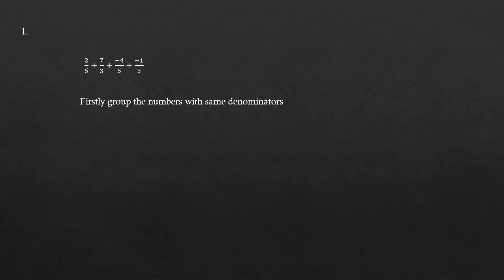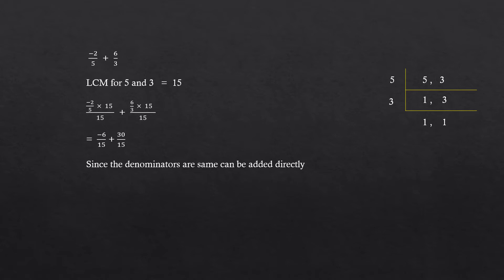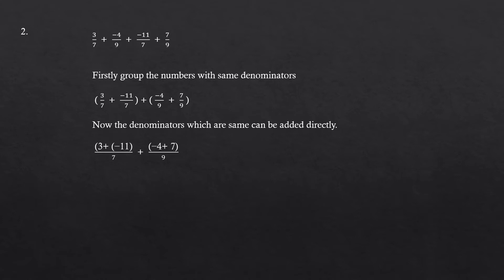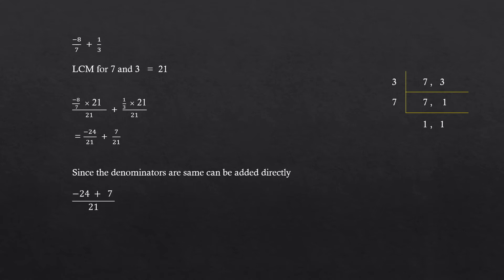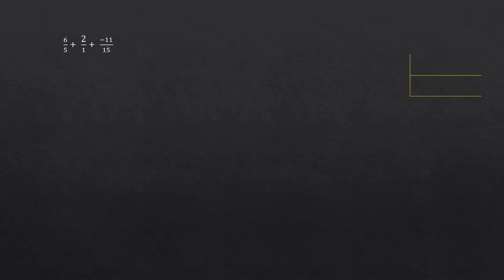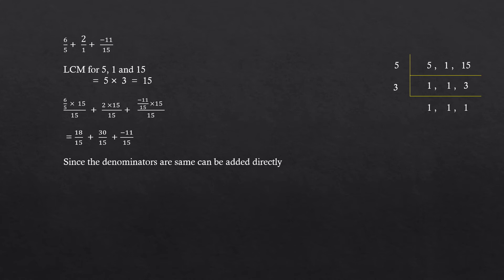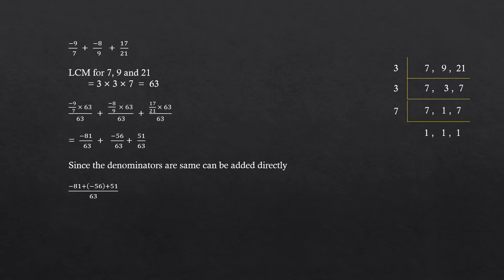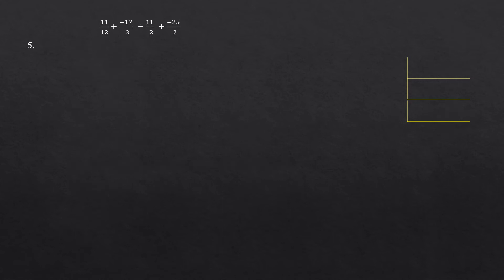CBSE Std 8 Chapter 1- Rational Numbers Extra questions - Part 4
Topic: Sum of Rational numbers

1.  Evaluate  2/5 + 7/3 + (−4)/5  + (−1)/3
2.  Evaluate  3/7   +  (−4)/9   +  (−11)/7   +  7/9
3.  Evaluate  2/5 + 8/3 + -11/15 + 4/5 + -2/3
4.  Evaluate  4/7 + 0 + -8/9 + -13/7 + 17/21
5.  Evaluate  11/12 + -17/3 + 11/2 + -25/2
6.  Evaluate  -6/7 + -5/6 + -4/9 + -15/7
7.  Evaluate 3/5 + 7/3 + 9/ 5+ -13/15 + -7/3
8.  Evaluate 1/8 + 5/12 + 2/7 + 7/12 + 9/7 + -5/16

For Online Maths Tuition contact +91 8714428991